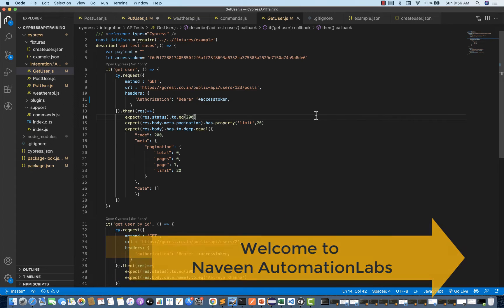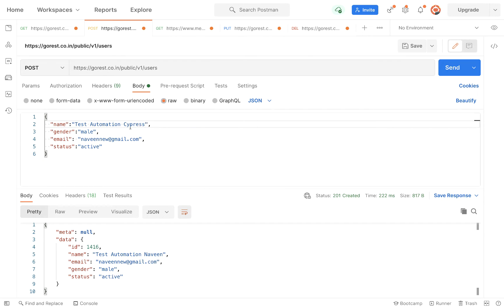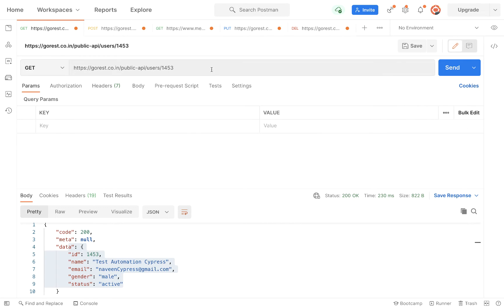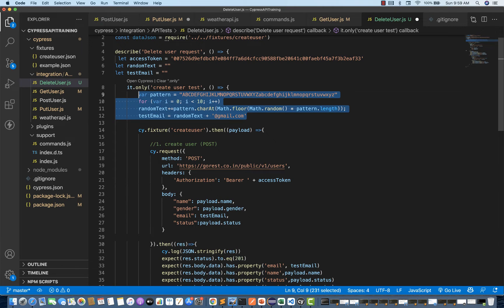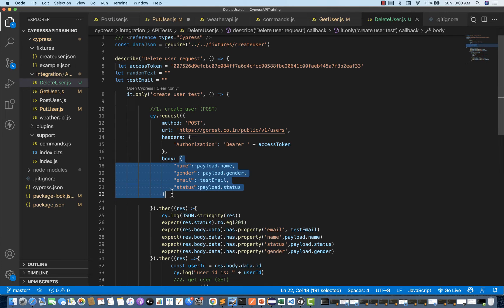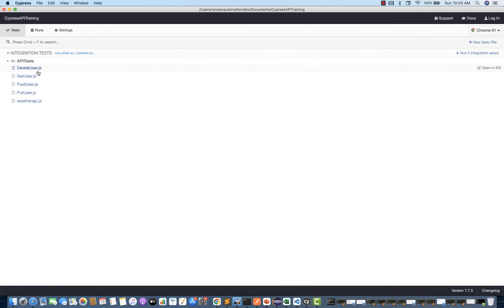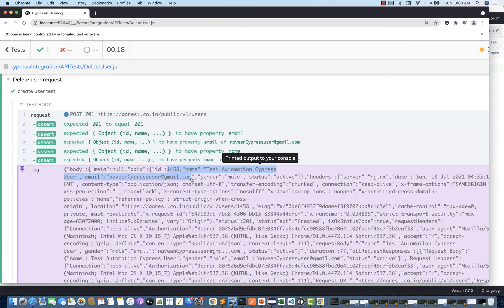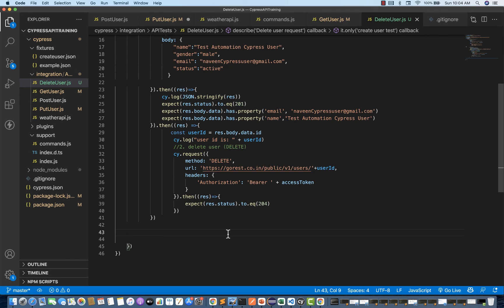#7: Cypress API Automation - DELETE CALL [2021 Latest]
In this video, I have explained how to use a DELETE call in Cypress and how to validate the response.

Learn:
Create a new user using POST call
Get the User Id from the response
And use the same User Id in Delete Call
Verify user is deleted

Naveen AutomationLabs Paid Courses:
Java & Selenium: